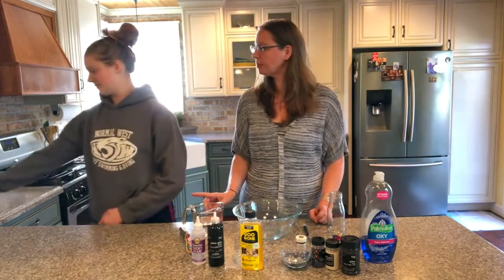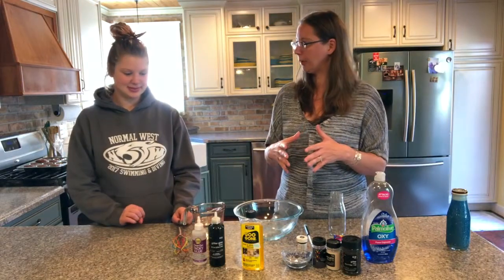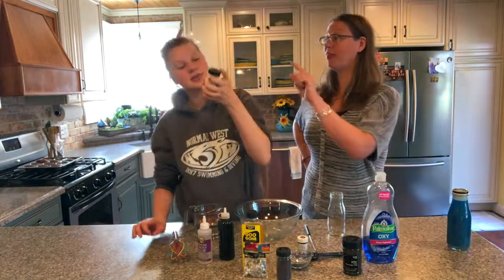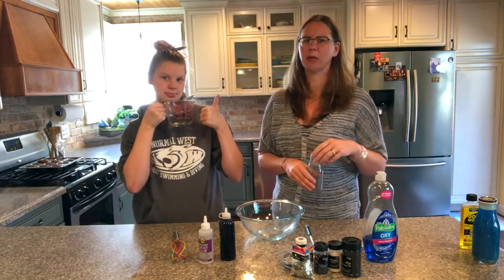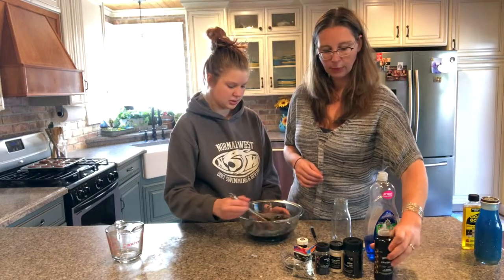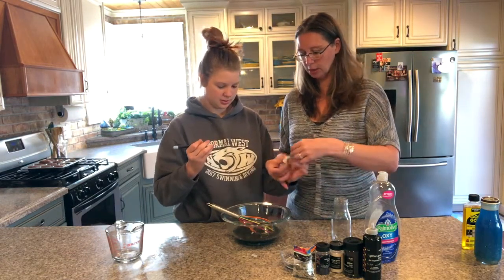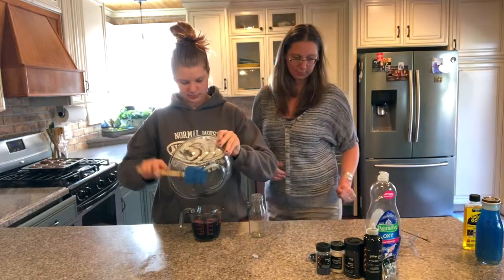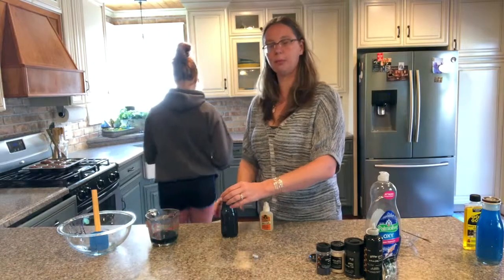Create Your Own DIY Meditation Jar With Your Kids!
Are you struggling with pain and finding it hard to keep your kids entertained?
Here is an easy and fun project that you will both enjoy.

Once made you can use it to help calm your thoughts and your pain - read more about how to use this jar at my blog,

Amy Eicher is a chronic pain coach, bestselling author, & educator, with a well-deserved reputation for enlightening patients and medical professionals with relatable stories and thoughtful challenges. Drawing on her two decades of experience with her own chronic pain, and her perpetual passion for learning, Amy strives to help others understand how exploring the complexity of their own stories and sources of suffering can aid in alleviating their pain.

Amazon for Amy's Books

Free Workbook " Quick Ways to Tame your Pain" to help get you started on calming your pain

The videos on this channel are intended to educate on the wide variety of factors that are often missed in our medical appointments, clear up misinformation, and generally help others in pain  live larger lives they love.